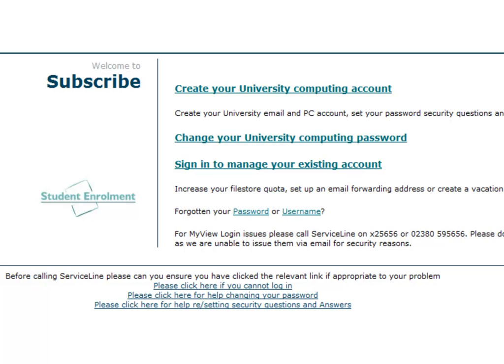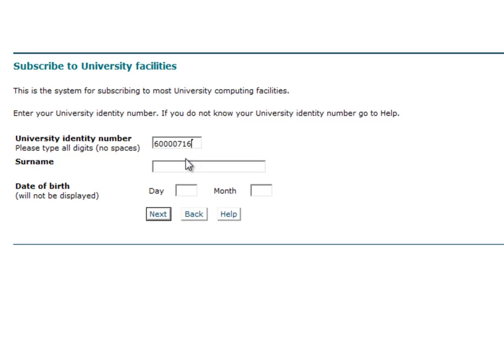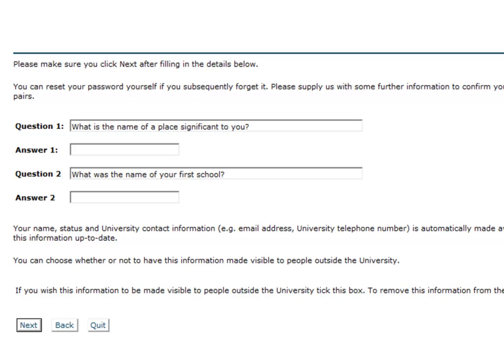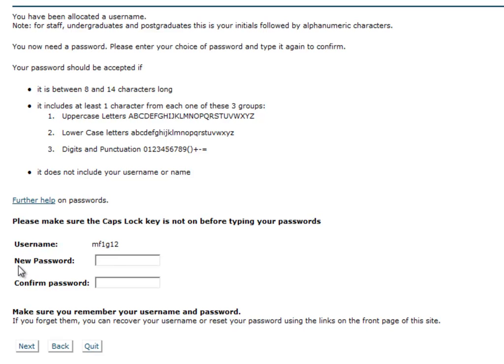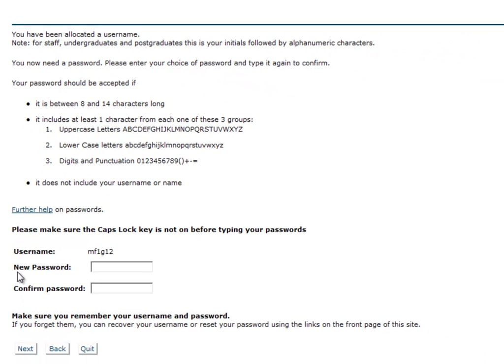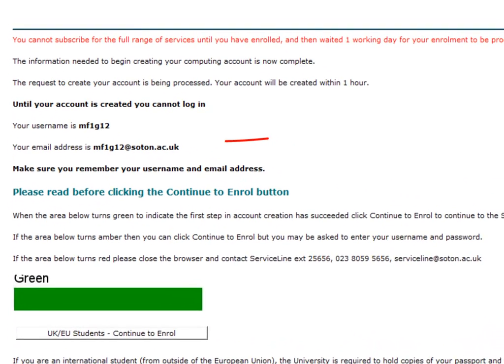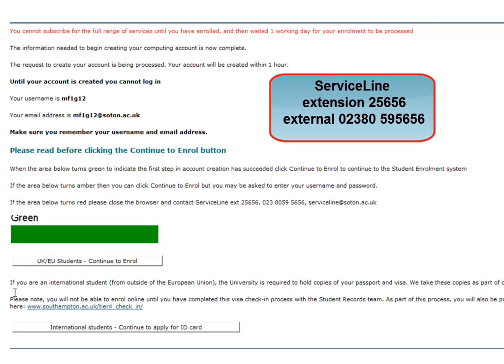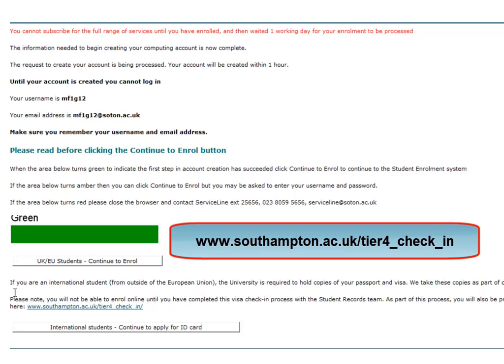Guide to Subscribe: creating your IT account - University of Southampton